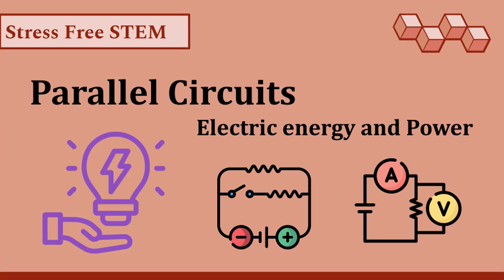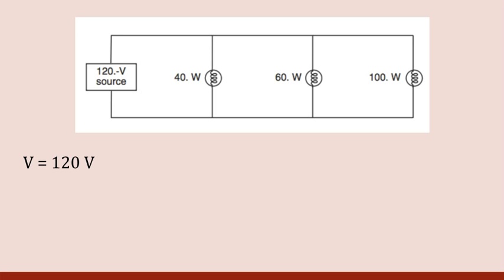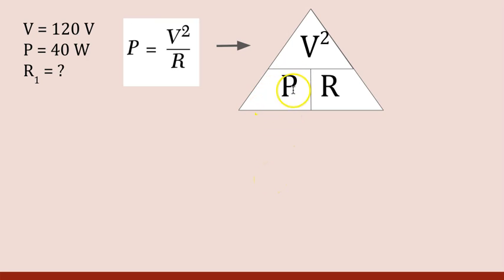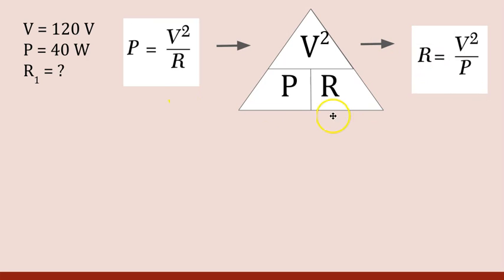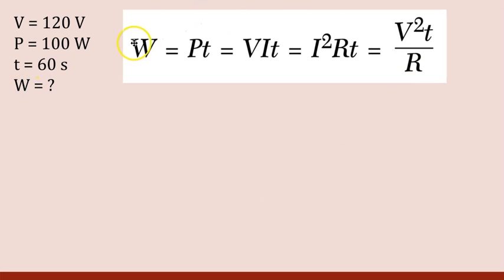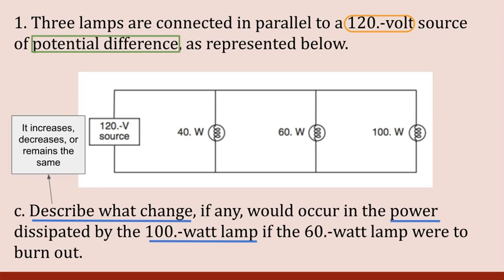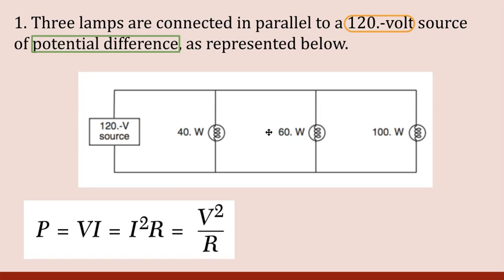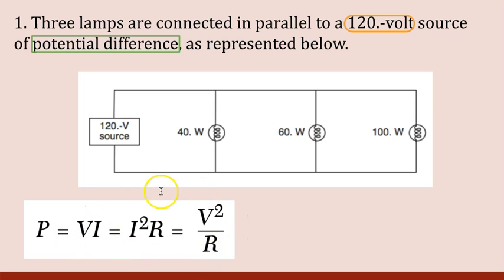Parallel Circuits: Electrical Energy and Power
Past physics regents question with solution.

Three lamps are connected in parallel to a 120.-volt source of potential difference, as represented below. Calculate the resistance of the 40.-watt lamp.
Calculate the amount of electrical energy dissipated by the 100 W lamp in one minute.
Describe what change, if any, would occur in the power dissipated by the 100.-watt lamp if the 60.-watt lamp were to burn out.